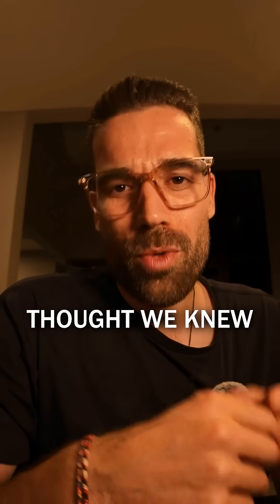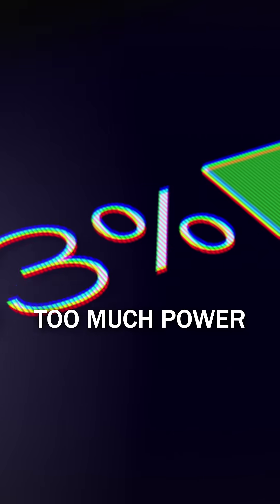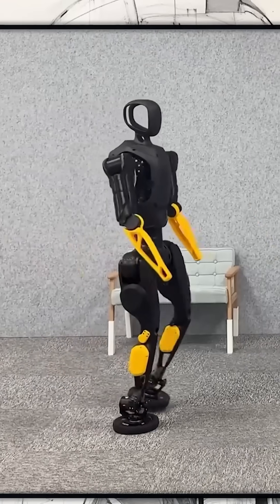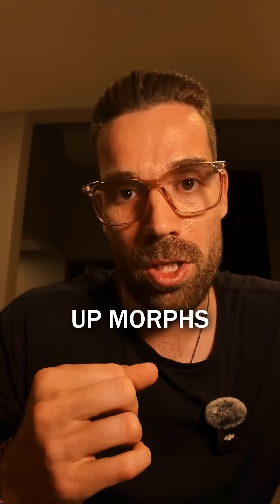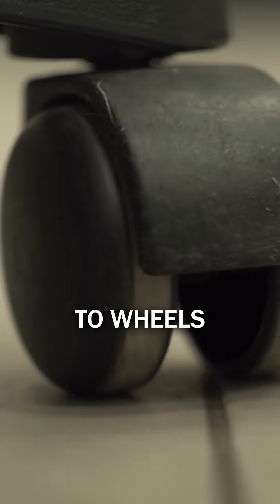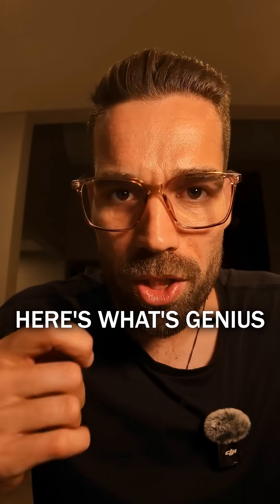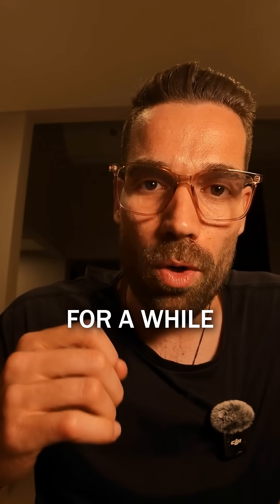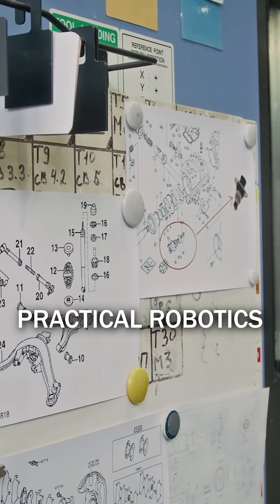This Real Life Transformer Just Changed the Game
AGIBOT just dropped a humanoid robot that morphs from legs to wheels, like Optimus Prime for warehouses.

Watch this, it’s genius.